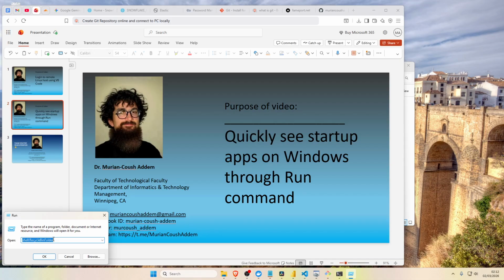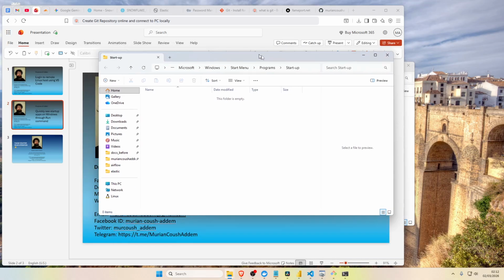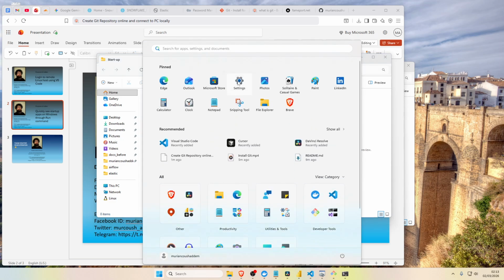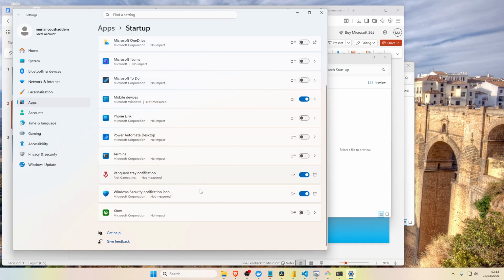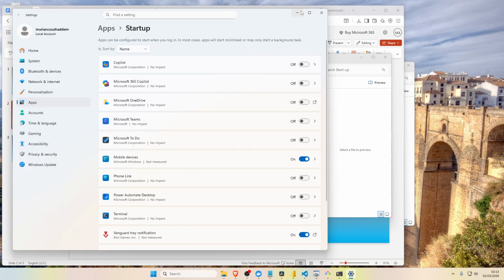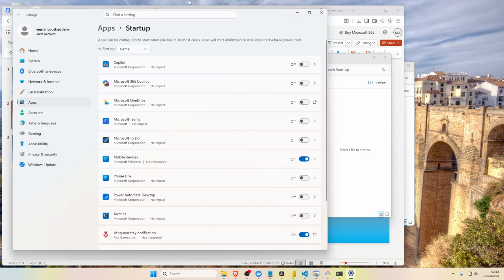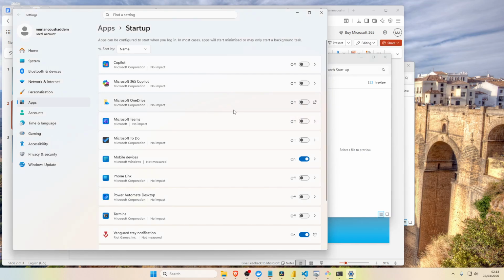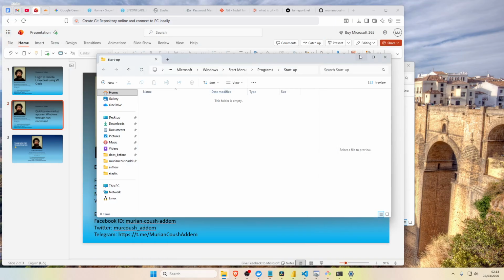Quickly see startup apps on Windows through Run command